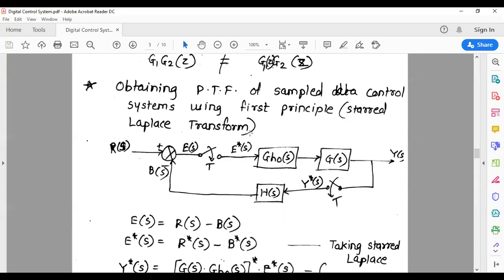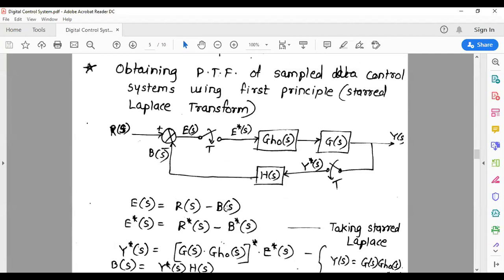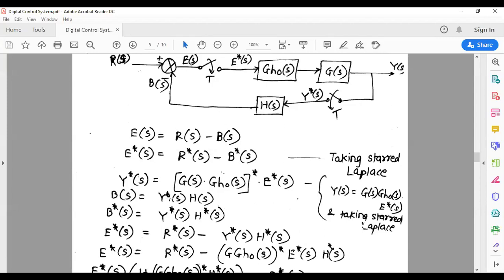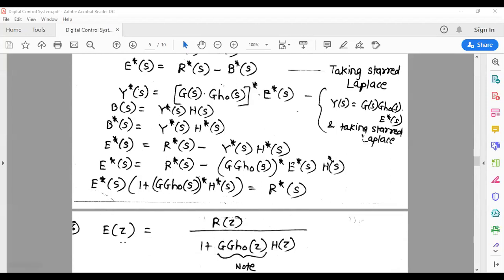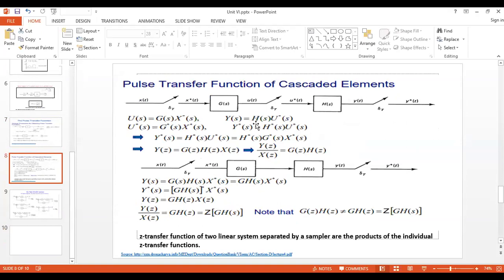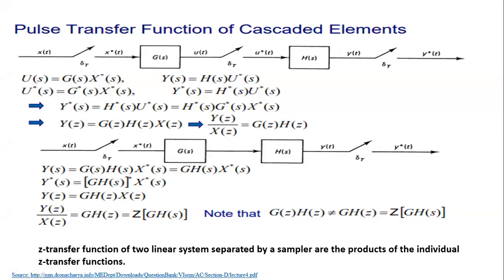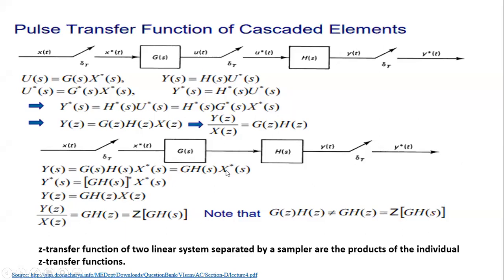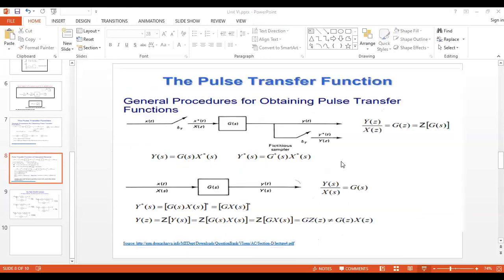SE ETC CS Unit 6 PTF Part B by Dr M V Munot